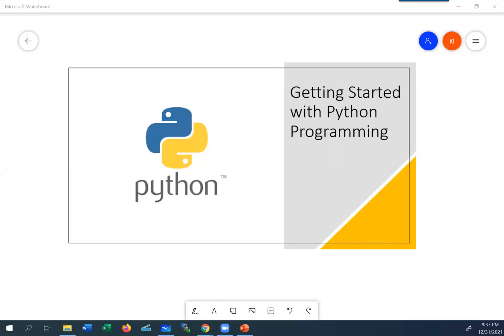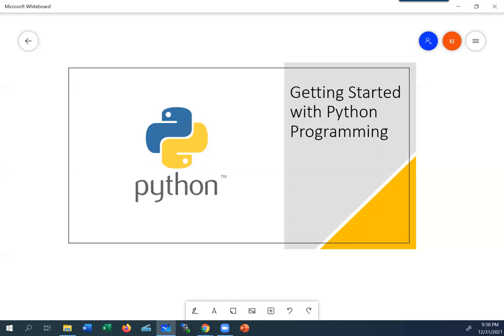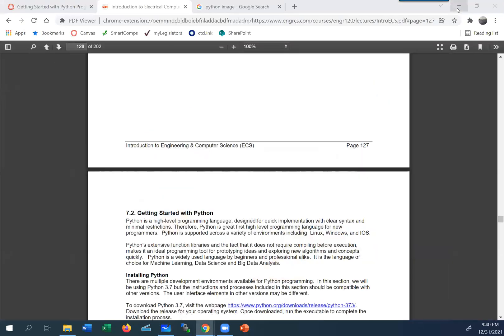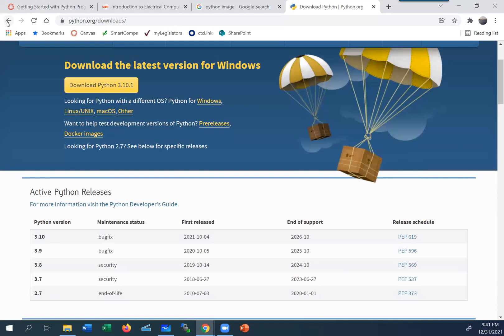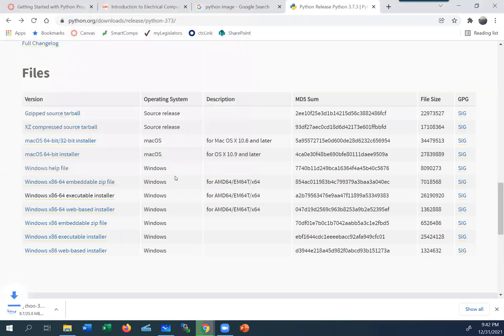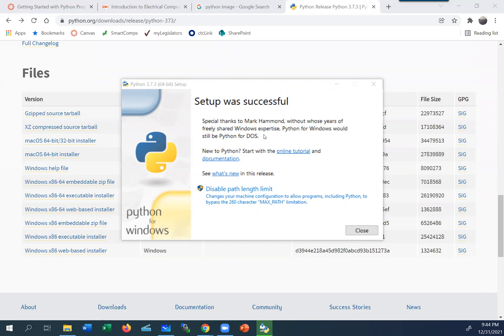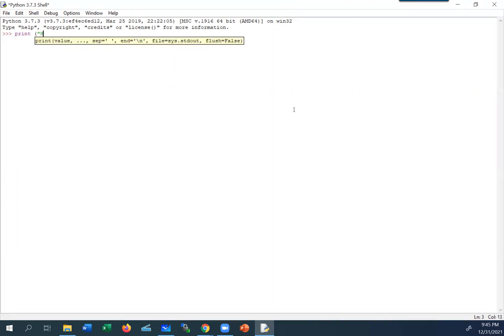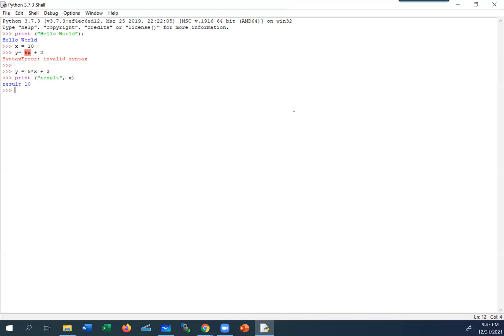ECS18 - Getting Started with Python Programming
This is a quick overview of Python, installation and using command line.